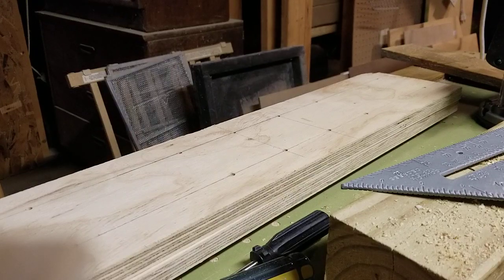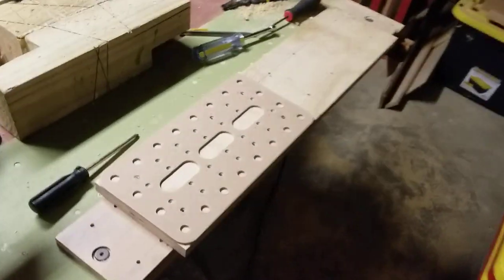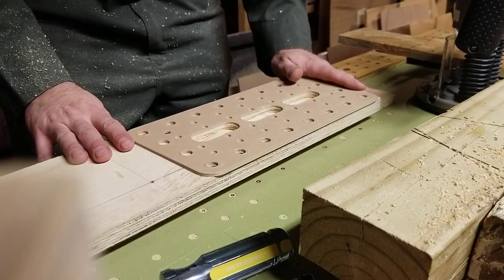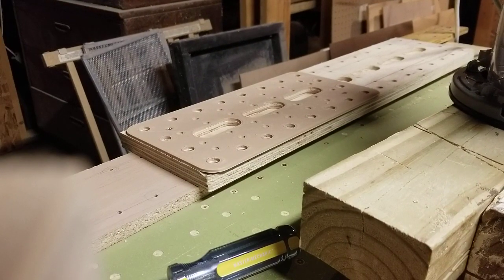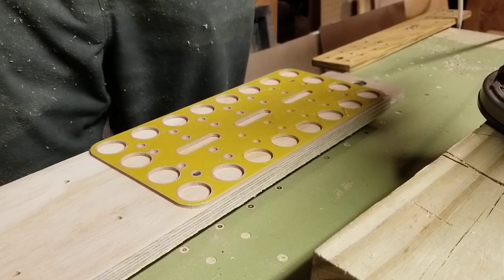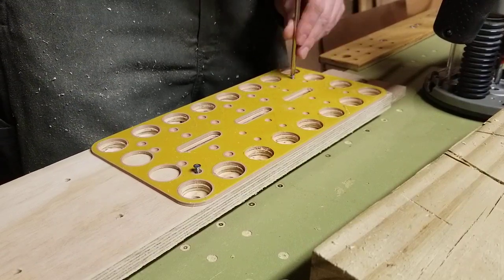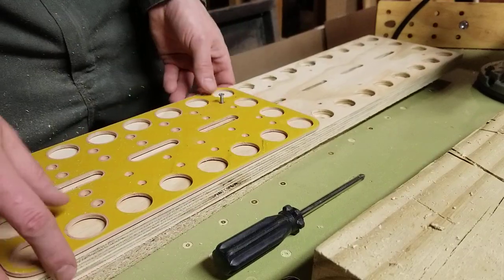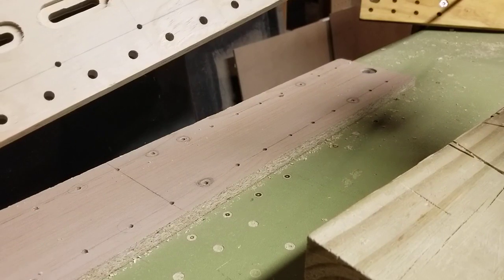Routing Monitor Mount Using 3D-Printed Templates (real time, unedited)